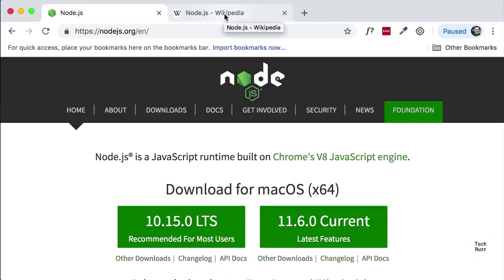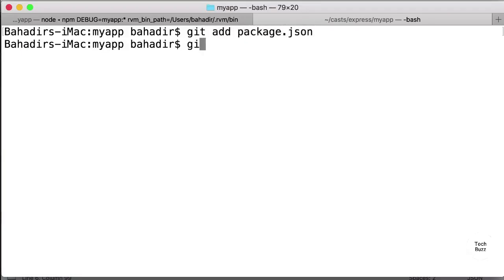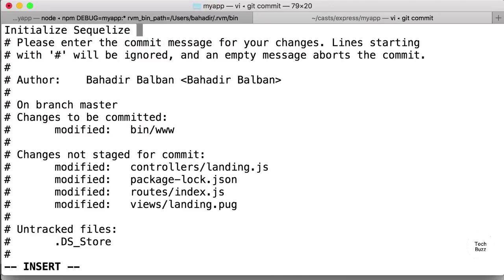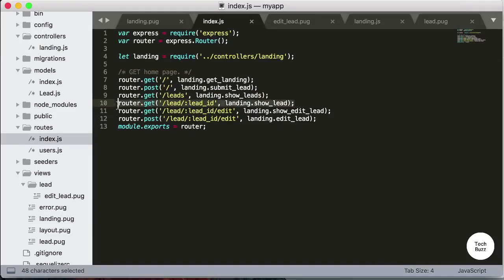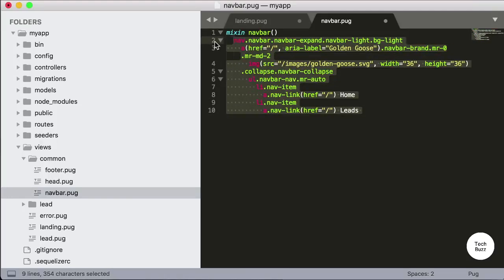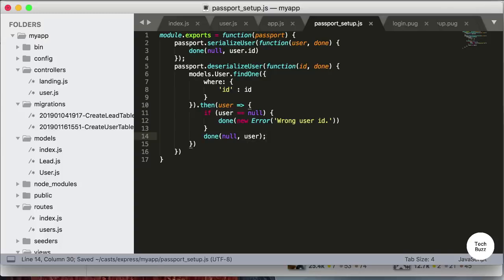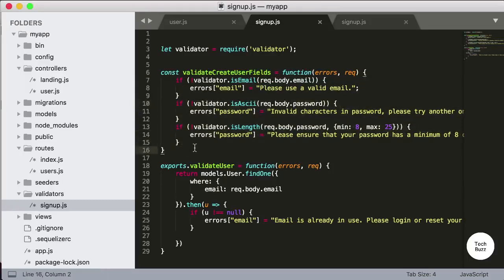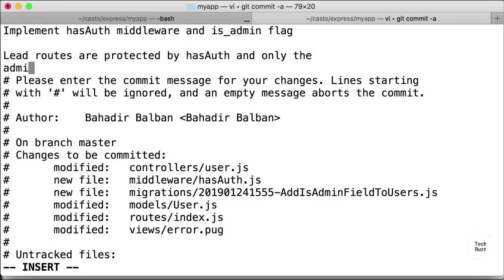Learn Node.js,Express.js Course for Beginners Full Tutorial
Learn Backend Development